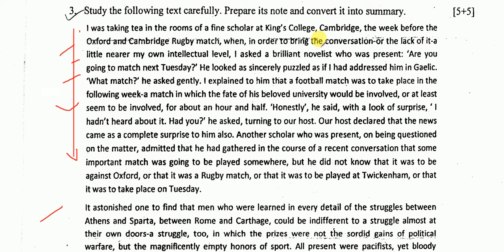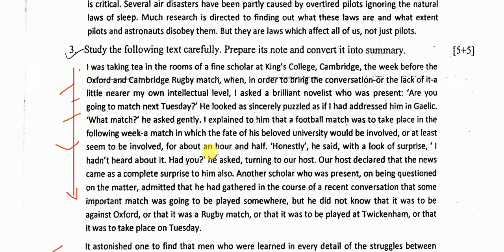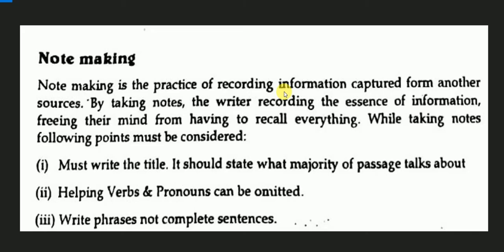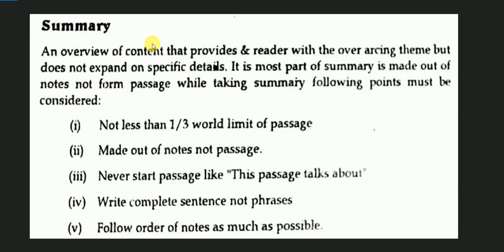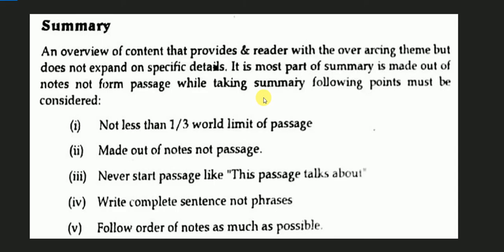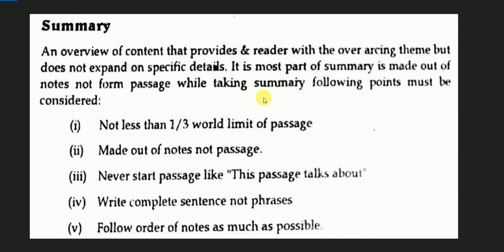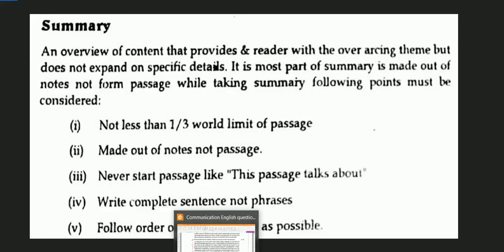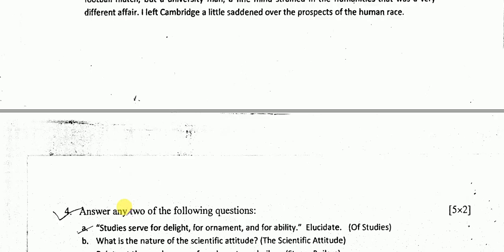Communication English || Note making and Summary (Question No 3) 5+5 marks || IOE English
Discussion on Question NO 3 with Tips and tricks.